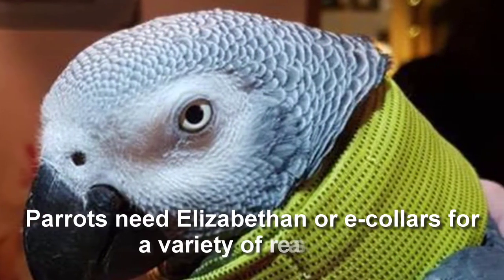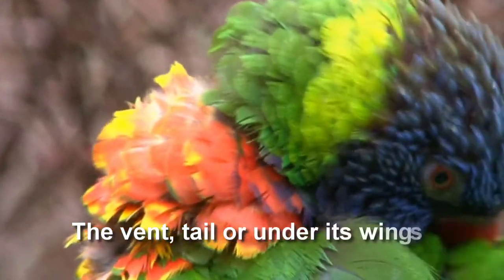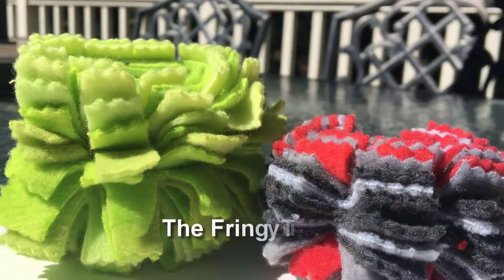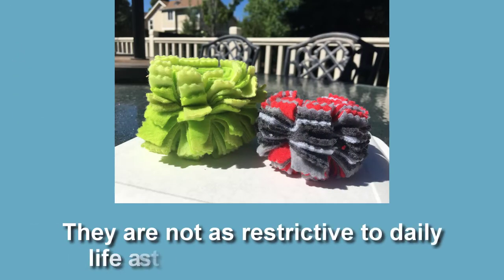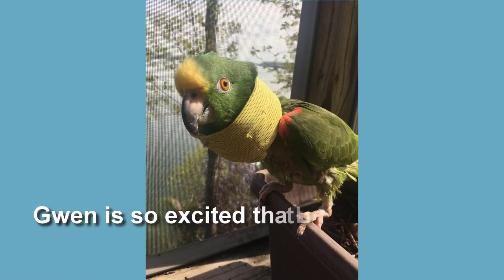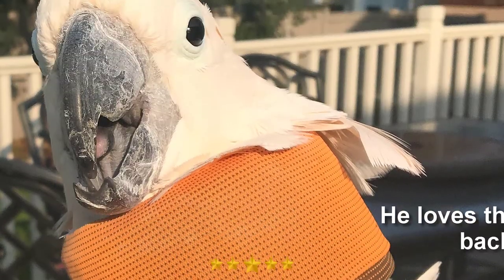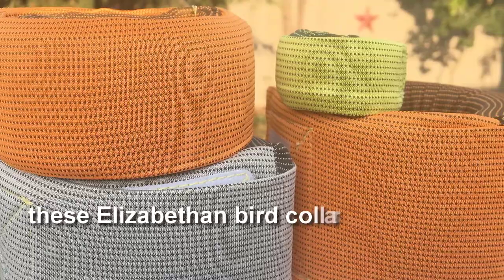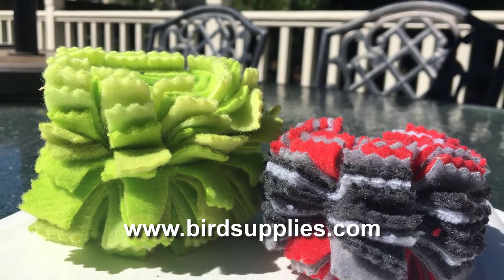How To stop My Bird From Plucking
Feather plucking is frustrating. To make things worse, it's hard to find help out there. How can I stop my pet from plucking their feathers? Learn about UnRuffledRx bird neck collars. These collars were designed with the assistance of Avian Vets to help discourage bird feather plucking. They stabilize the neck, making it more difficult for the bird to reach its preferred area for feather plucking. This gives you a chance to interrupt plucking while you address the root cause of the plucking. Stop feather plucking today!

Sign up for our newsletter at BirdSupplies.com to get awesome parrot care tips.

PEACHY 💗 Moluccan Cockatoo | hatched 1996
SMOKEY 💗  Congo African Grey | hatched 1999
TIMMY 💙 Timneh African Grey | hatched 2000
KIWI 💙 Green Cheek Conure | hatched 2020

 😍 ABOUT ME 😍
BirdSupplies.com was founded by Diane Burroughs, LCSW, a licensed psychotherapist and avian expert who specializes in feather plucking in birds, bird behavior, bird fears, phobias, and anxiety.

UnRuffledRx Soft Neck Collars for Severe Pluckers